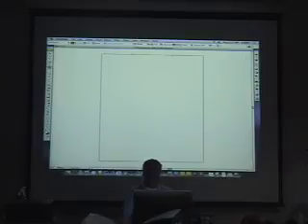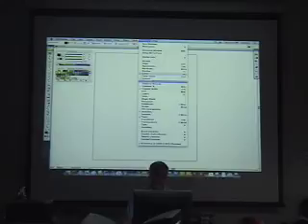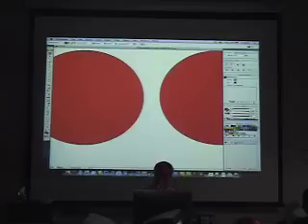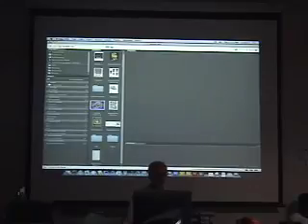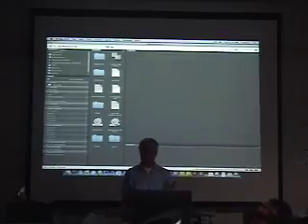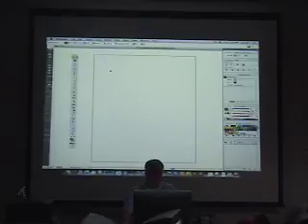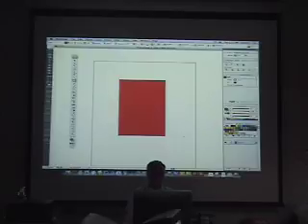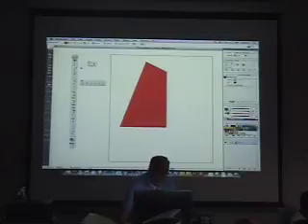Art 186 - The Grand Tour_lec02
This lecture gives an overview of Adobe Illustrator CS3